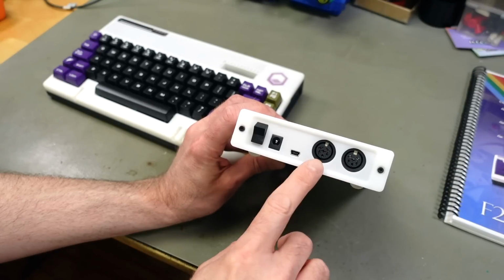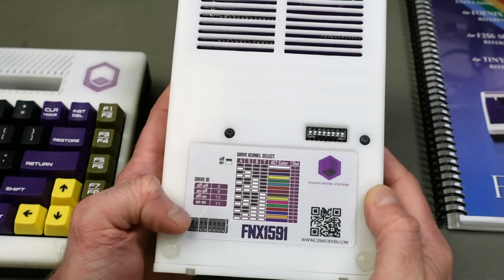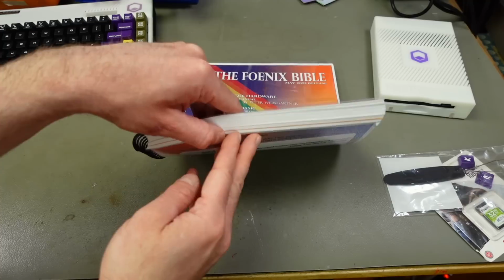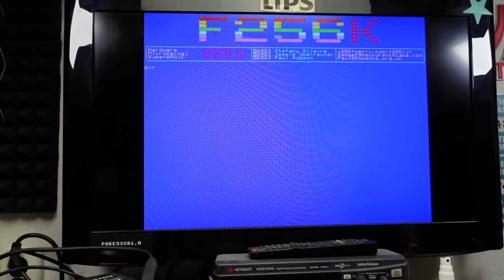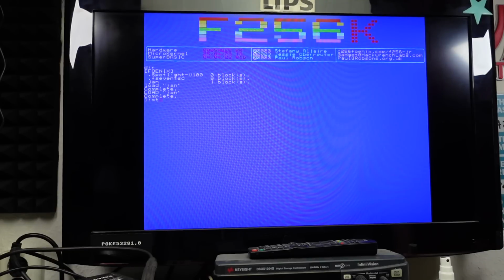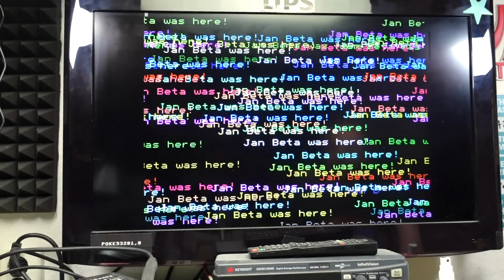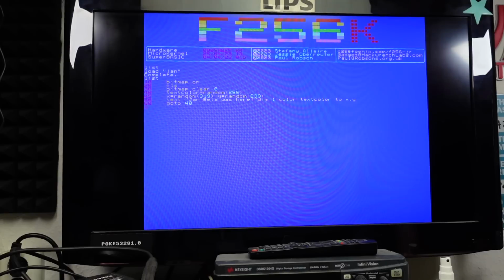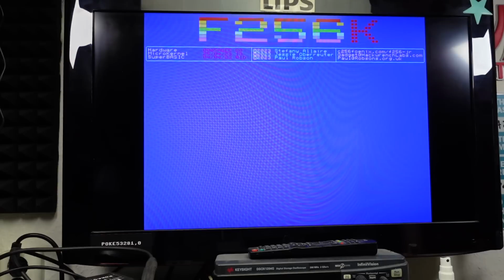Foenix F256K New Retro Computer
I'm taking a first look at the newly created Phoenix F256K 8-bit retro computer.

TIME STAMPS:
0:00 Introduction
1:18 A Look at the Outside
7:14 The FNX1591 Disk Drive
8:54 The Foenix Bible (aka the Manual)
10:20 A Look inside
12:01 Sponsor Message
12:39 Chips and Specs
17:39 Super BASIC
21:12 The Microkernel & Software Development
22:50 Future Plans
26:49 Where to buy?
28:32 Thank you & Good night

The Foenix F256K and the FNX1591 were provided for review free of charge by Foenix Retro Systems.